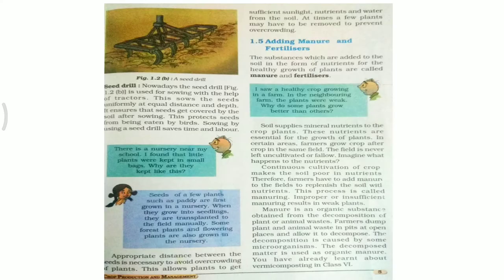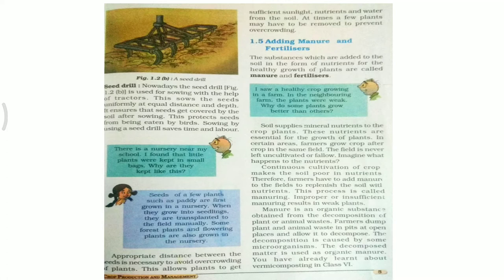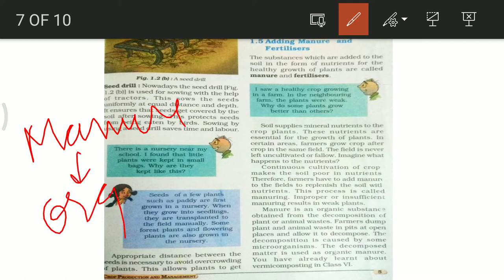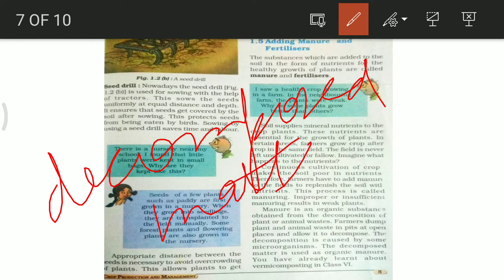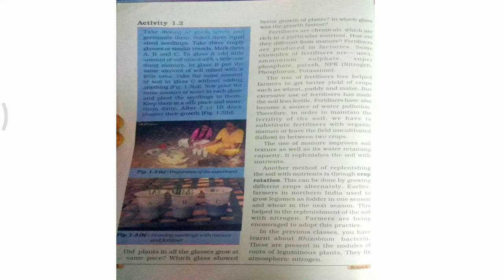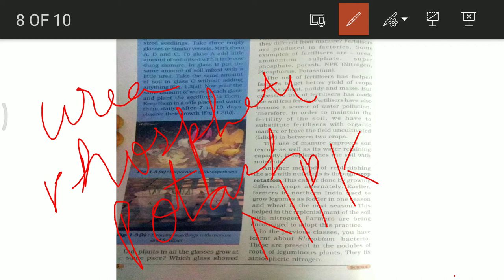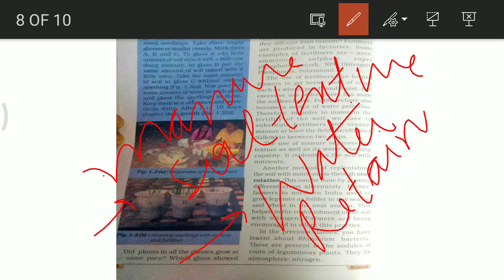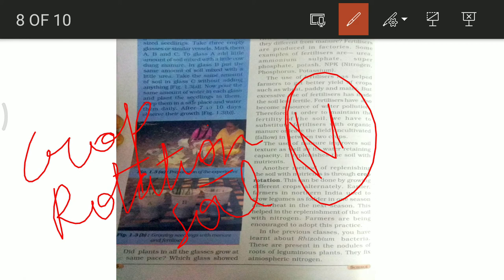Adding manure and fertilizers | Class 8 | Science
◆ Crop rotation
◆ Types of fertilizers
◆ Difference between manure and fertilizers
◆ Advantages of manure